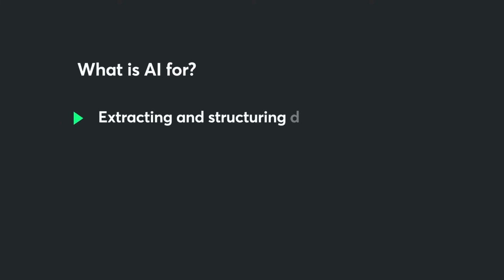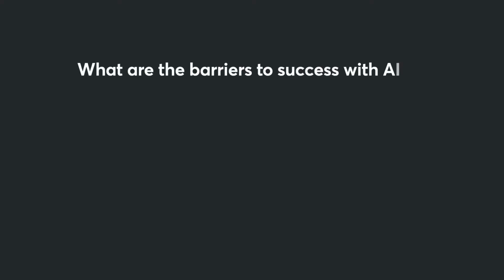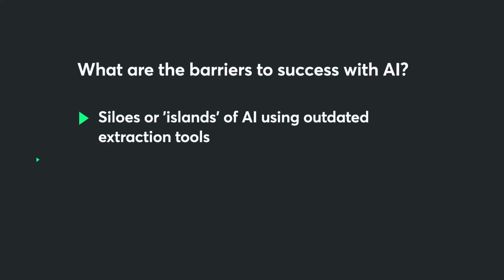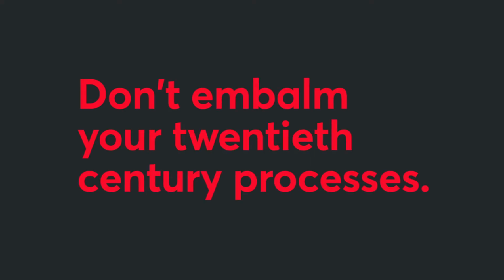TechKnow #4: AI and The Art of the Possible with Mike Hobday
Joy is joined by integrated AI and automation specialist Mike Hobday.

VIRTUAL SHELF:
What does good look like? Here's a Nelson Hall report on leading vendors in processing unstructured data